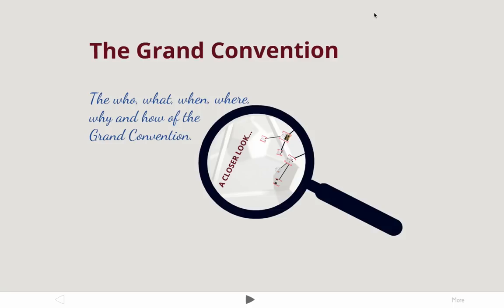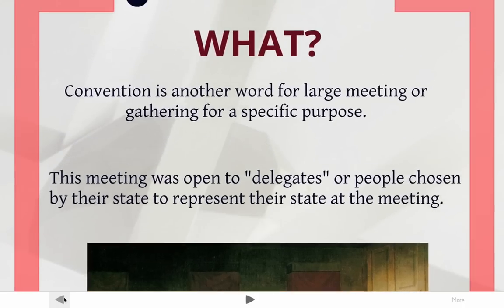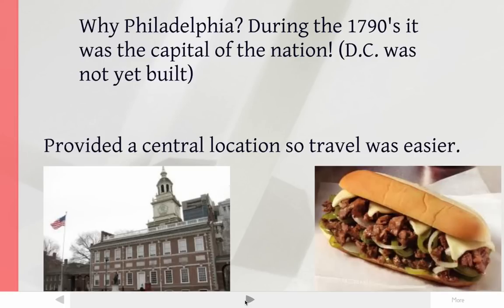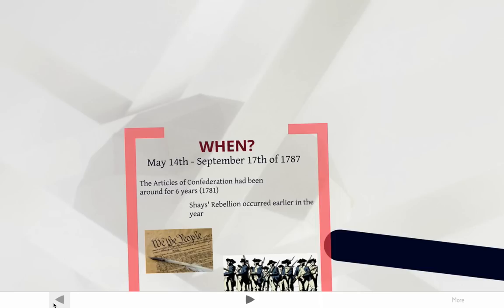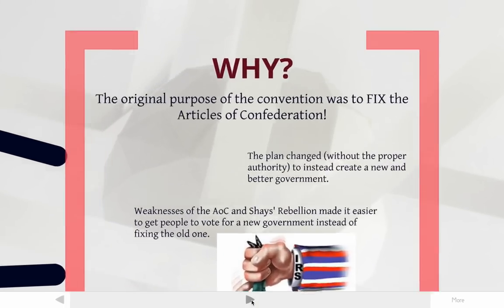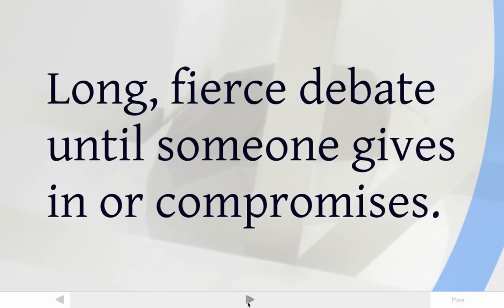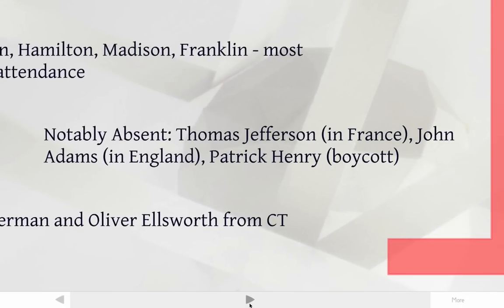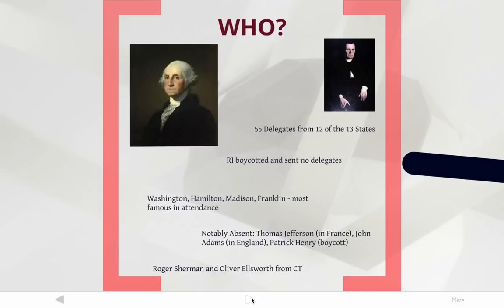The Grand Convention